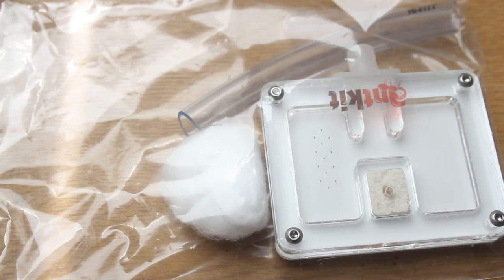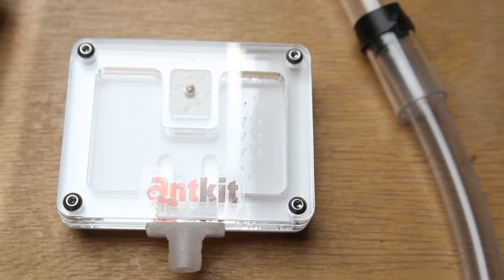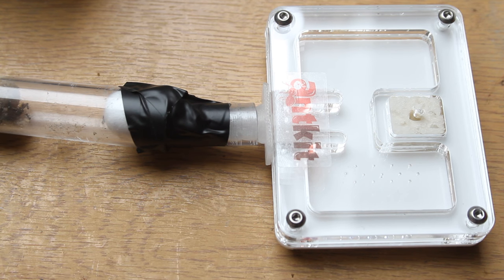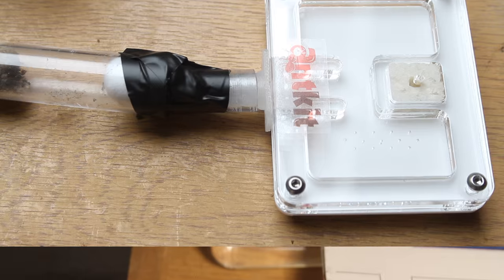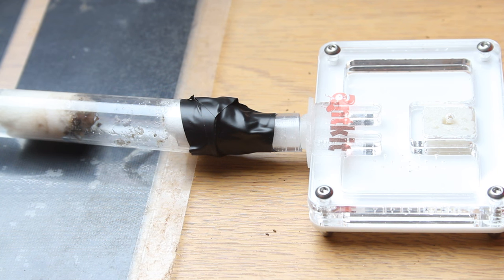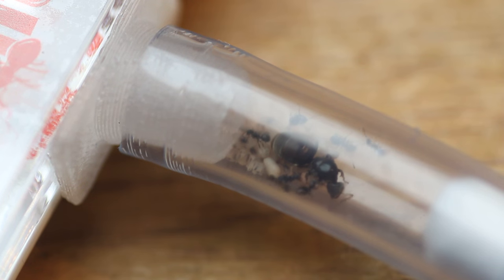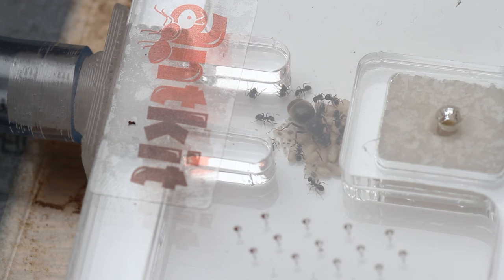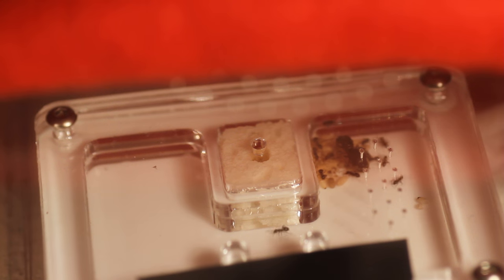MOVING NEST DISASTER!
So it didn't really go according to plan.